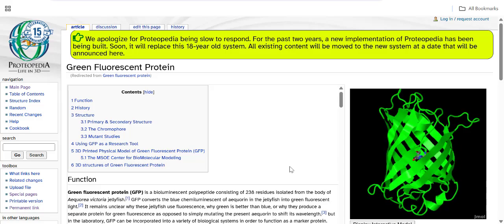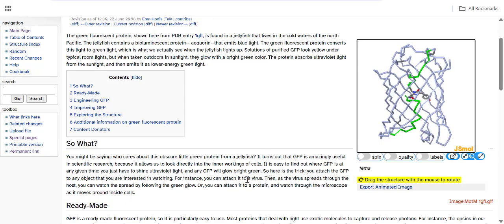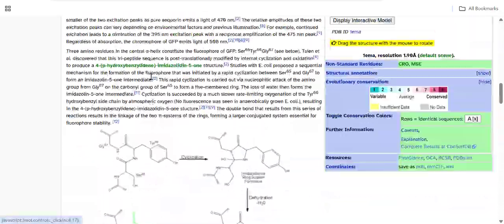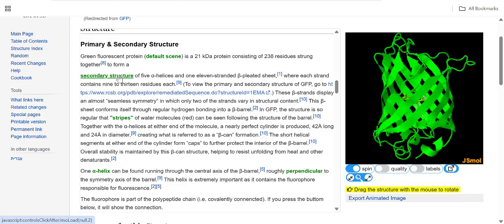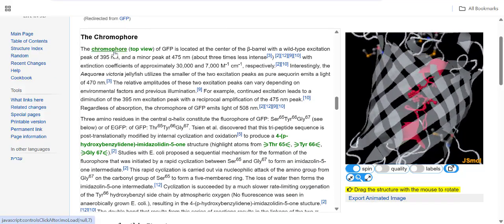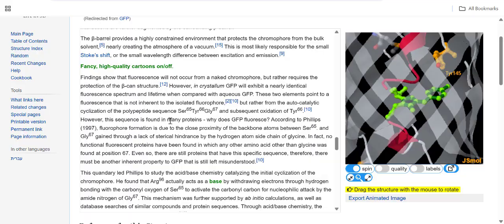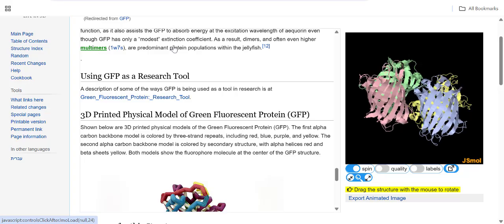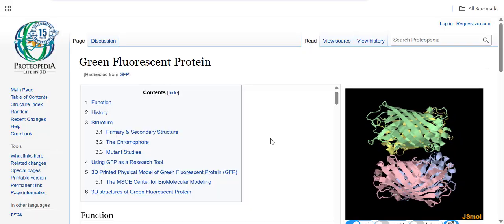Proteopedia: GFP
Run through of the GFP page on Proteopedia, showing a bit of the history and then clicking on every green link to demonstrate what it does, and how it supports the description of this amazing protein.